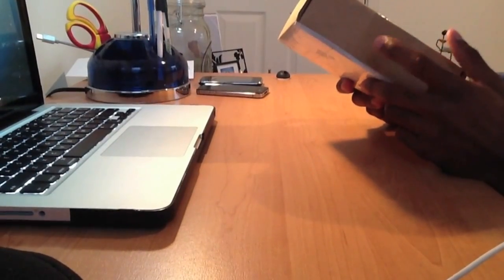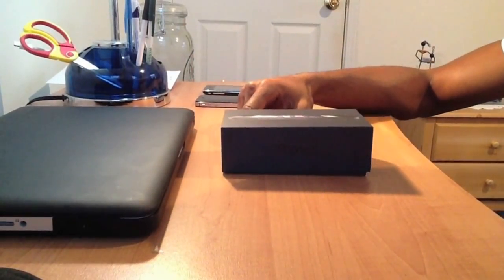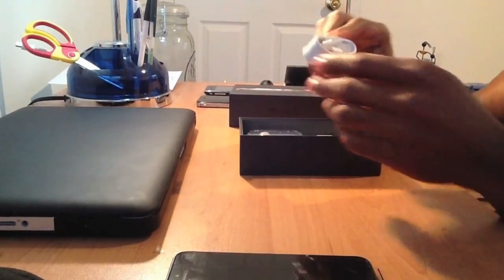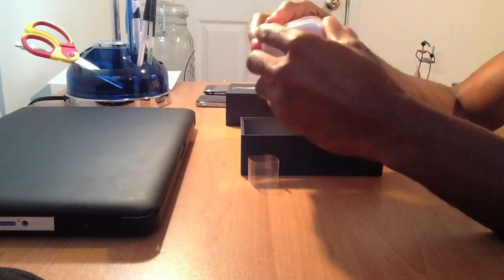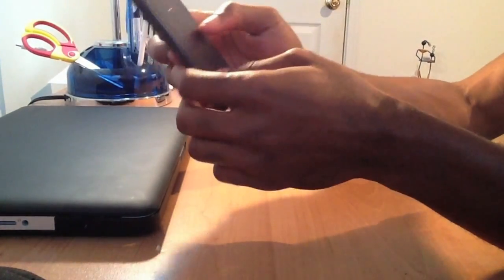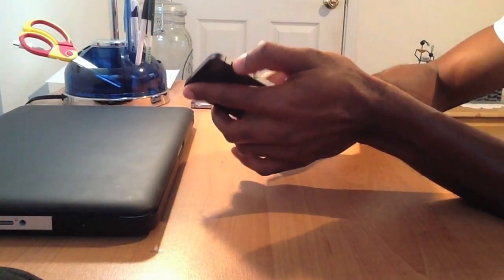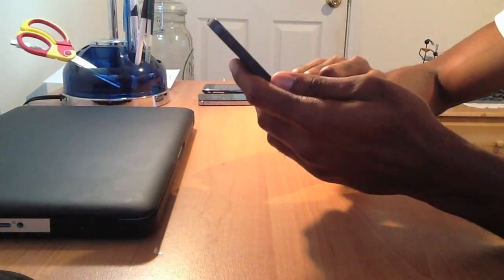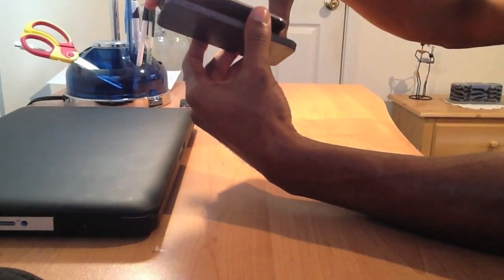Unboxing iPhone 5 Video/Review - Black - 32 GB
This is an unboxing video of the Apple iPhone 5. This unboxing video was done to show the details of the New Black 32 GB Apple iPhone. I am a huge Apple lover and own many products as well as know how to use them. This Phone is Incredible, this video does not even do it justice. Thank you and more vids to come.